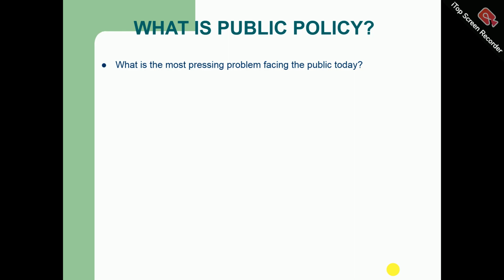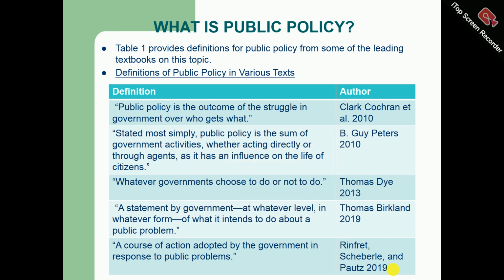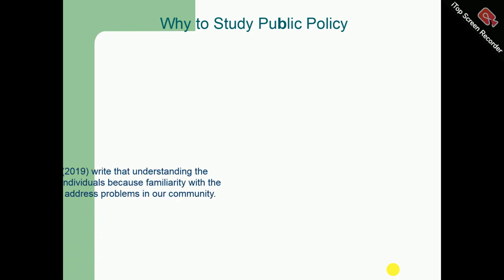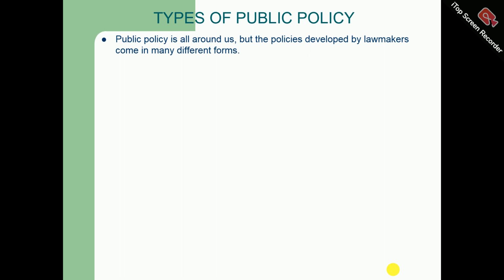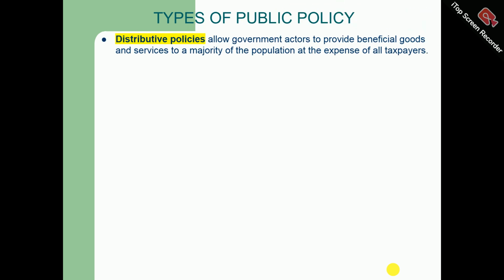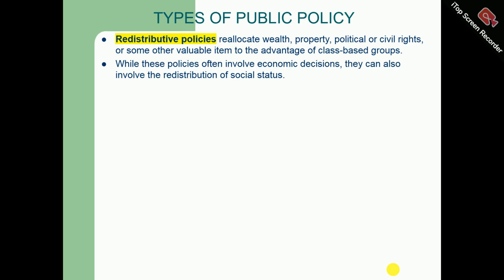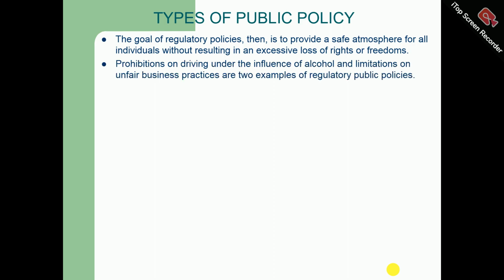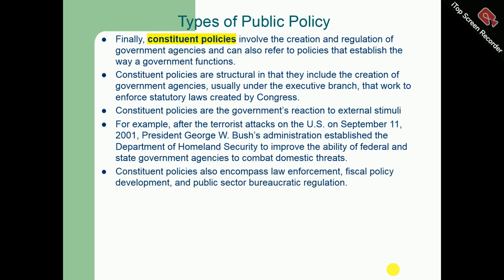520 Types of Public Policy